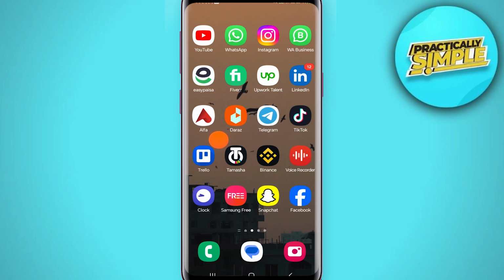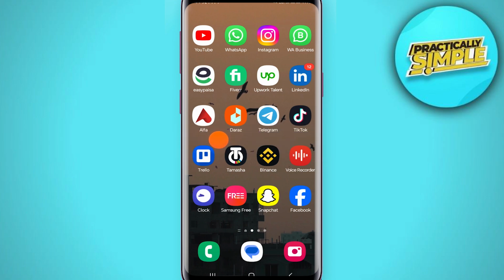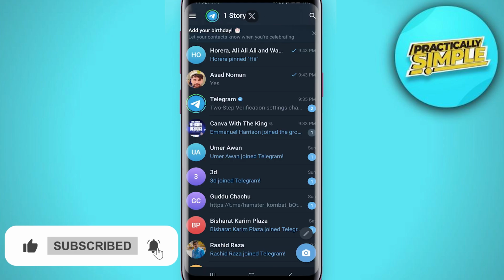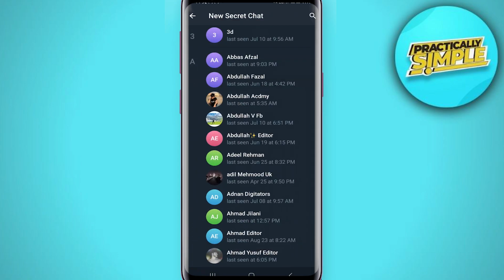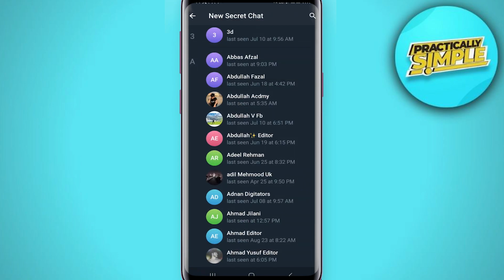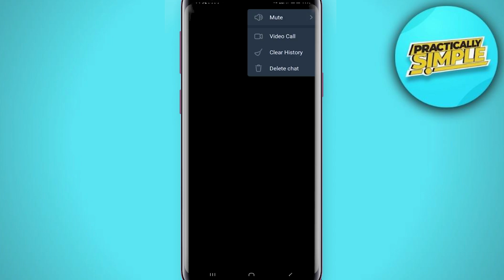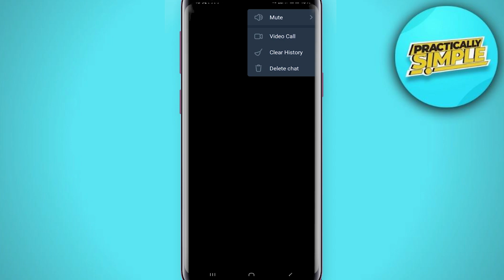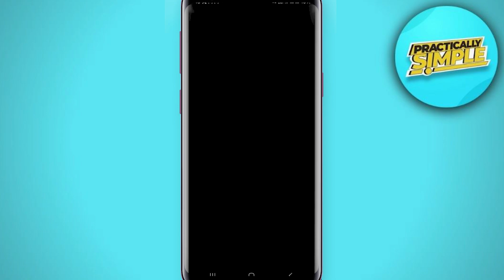How to Send Self Destructing Media on Telegram - Send One time File on telegram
If you want to Find How to Send Self Destructing Media on Telegram but don't know how to do it, then this tutorial is for you!

In this tutorial, I'm going to show you How to Send Self Destructing Media on Telegram.